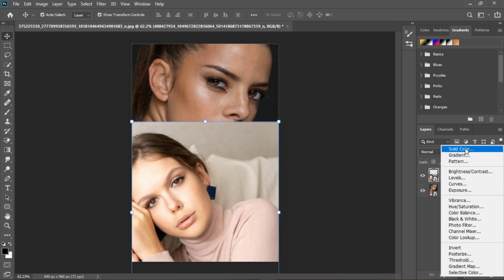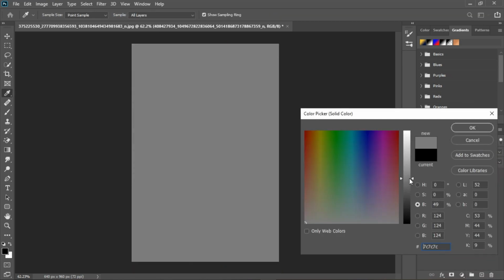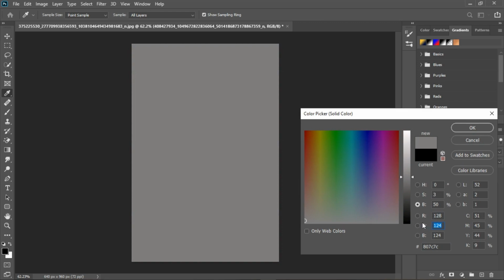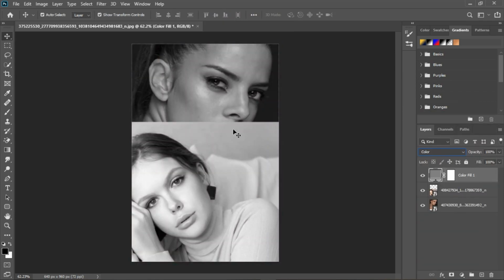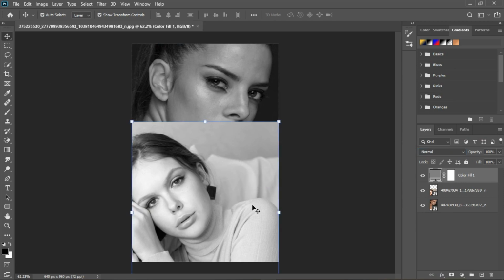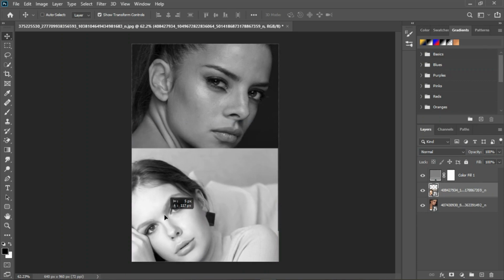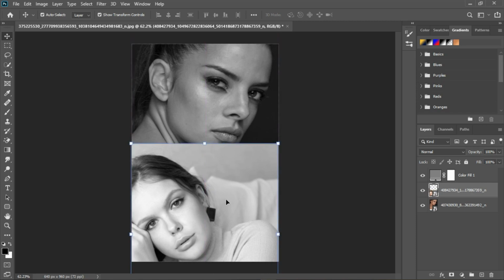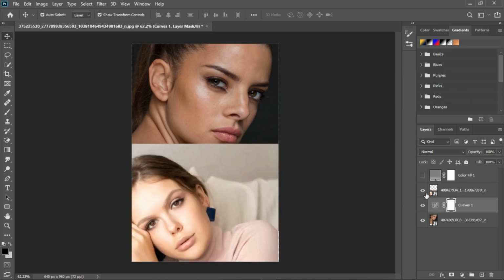How to Correctly Match Luminosity or Brightness in Two or More Images | Photoshop Tutorial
Learn how to properly match luminosity or brightness in two or more images. this is very important when doing image composition or manipulation.